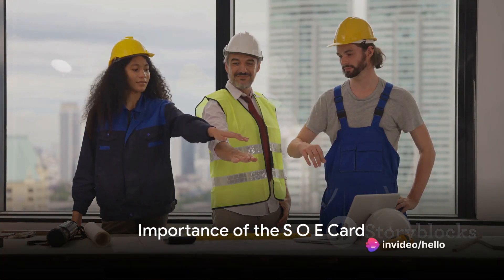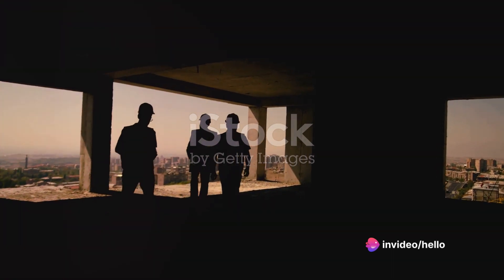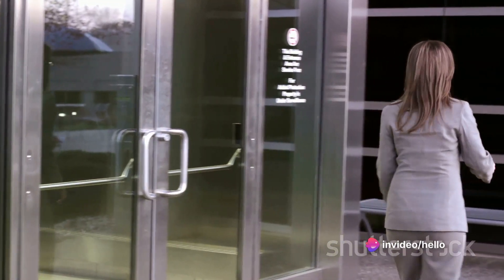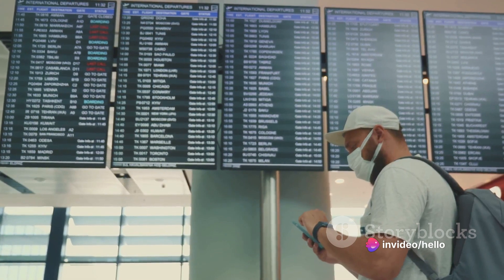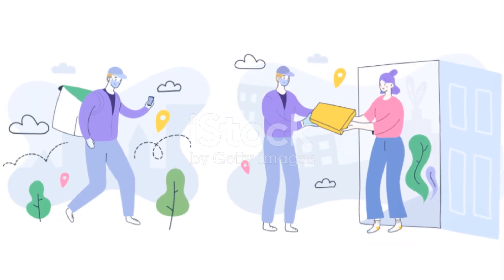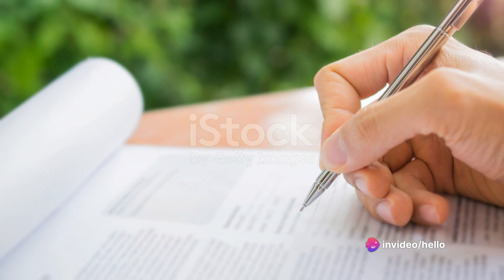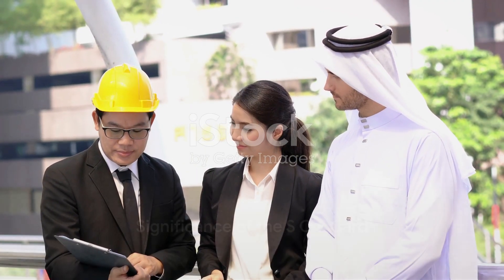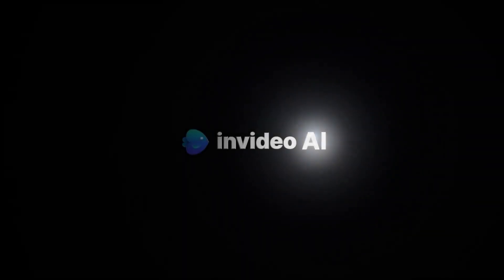SOE Card in Dubai Apply Online | SOE Card Fees, Degree, Time Details | English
SOE Card in Dubai How-to Guide

If you are an Engineer in Dubai, UAE, and you are looking for a job, then you must have this Society of Engineer's (SOE) card to land better jobs. Moreover, this is a compulsory requirement for Municipality Exams. In this video, you will get all the relevant information about how to get SOE card. Complete Guide and Tips.